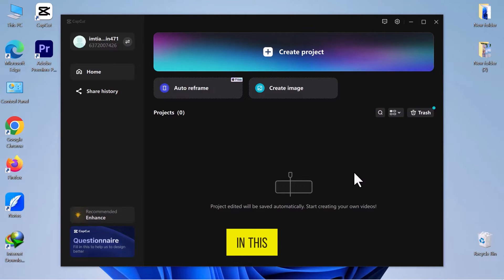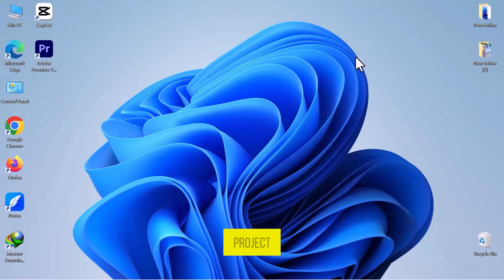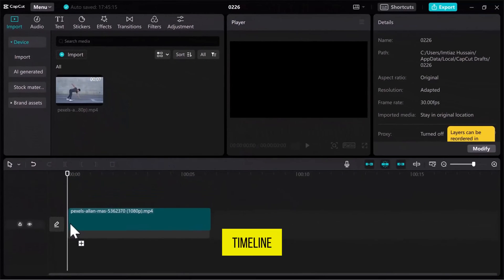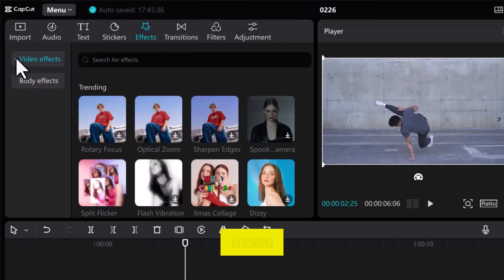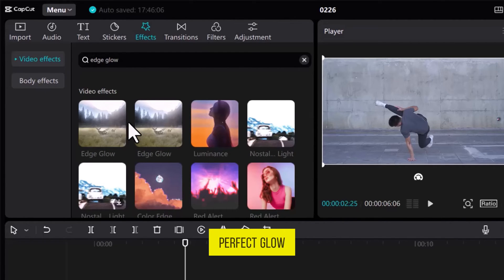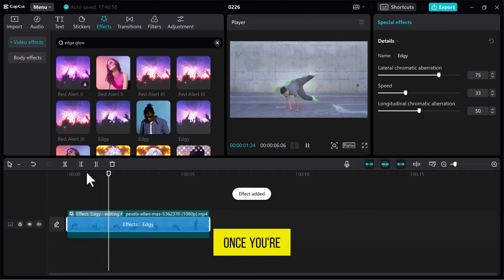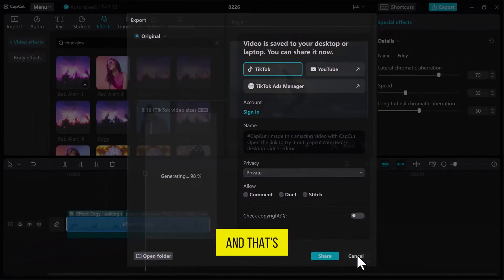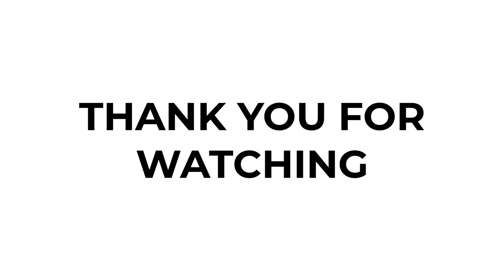How to add a Glow Effect in Capcut PC & Mac [2024] Easy Tutorial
Learn the simple steps to add a stunning Glow Effect to your videos using Capcut on PC & Mac in this easy-to-follow tutorial. Whether you're editing for social media, YouTube, or personal projects, adding a glow effect can transform your videos from good to great.

Video Timestamps:

00:00 - Introduction to Adding a Glow Effect in Capcut
00:13 - Starting a New Project & Importing Media
00:28 - Previewing Video & Opening Effect Tab
00:41 - Searching for "Edge Glow" Effect
00:54 - Applying & Previewing the Glow Effect
01:08 - Exporting Your Video with Glow Effect
01:23 - Wrap Up & Feedback Invitation

What You'll Learn:

How to navigate Capcut for video editing
Step-by-step guide to adding a glow effect to your videos
Tips for exporting your video for the best quality

Your feedback is invaluable. If you have any suggestions or questions, drop them in the comments below! 👇